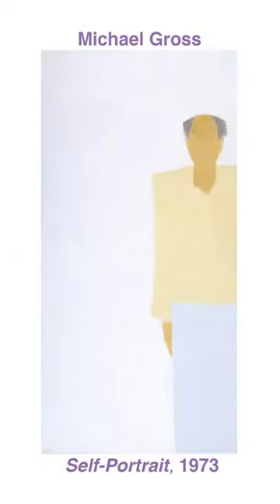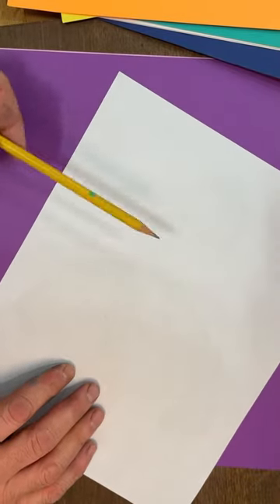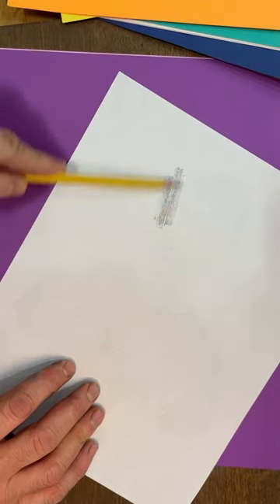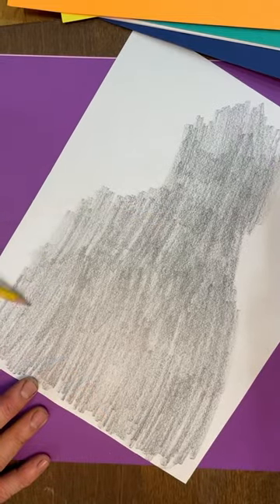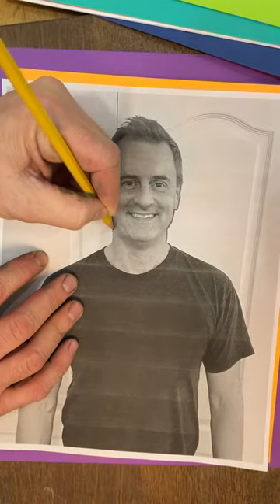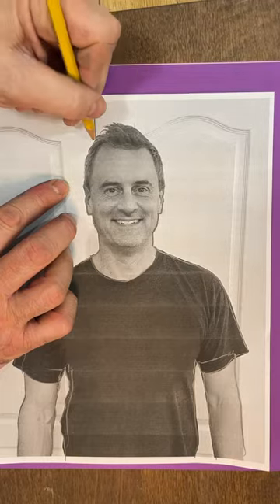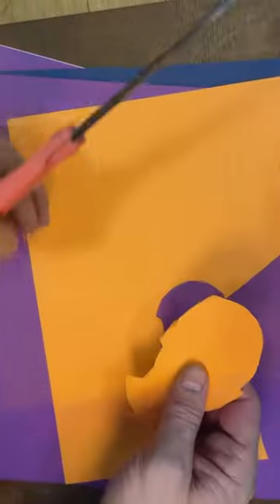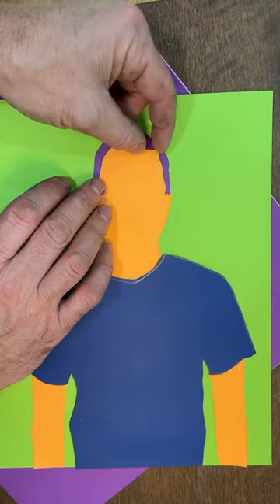Art Break: Cut Paper Portrait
Let’s take an art break with artist and educator Jeff Hopkins! Use colorful paper to create a collage portrait inspired by artwork made by Michael Gross in the JewishMuseumCollection.

Materials:
Colored Paper
Pencil
Scissors
Glue
Printer

We’d love to see what you create! Post your creations using ArtBreak and tag @thejewishmuseum. We’ll share your work!